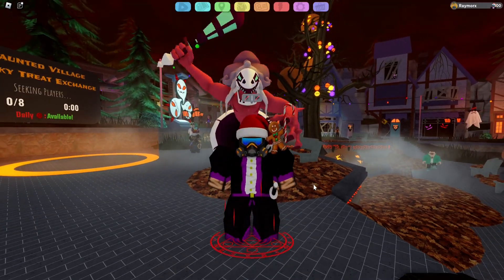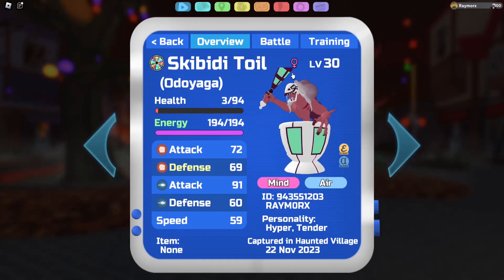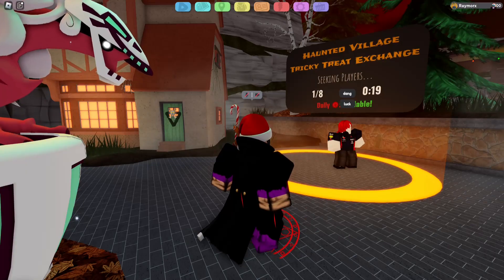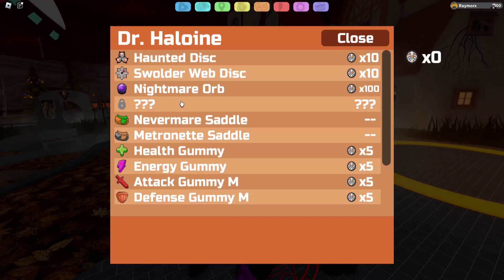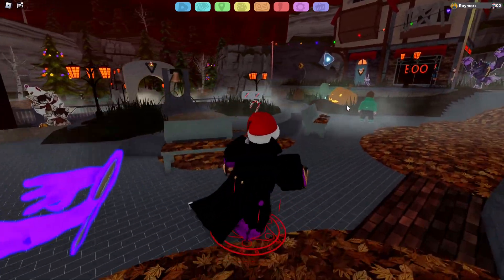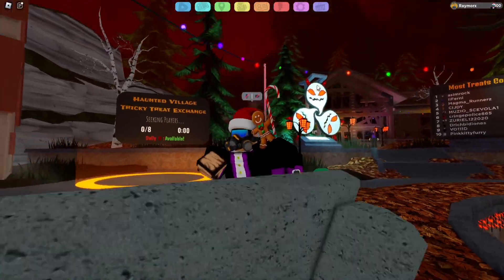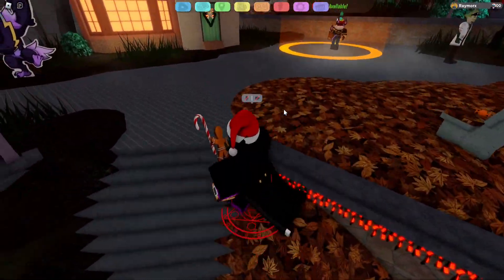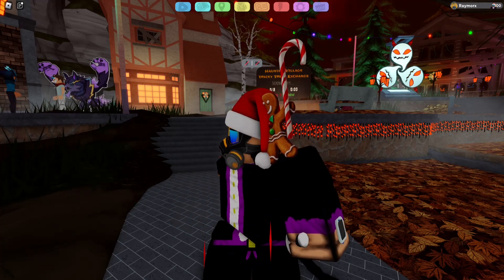EVERYTHING NEW in the Halloween Event! ( Loomian Legacy )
Post: turned out i missed one or two new loomians, i think its new evolutions of craytal and kabunga?